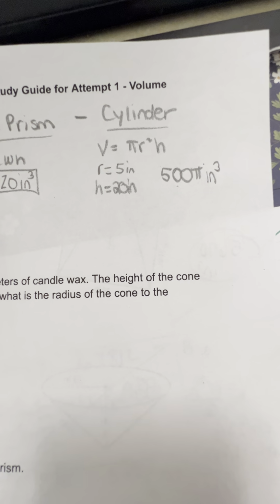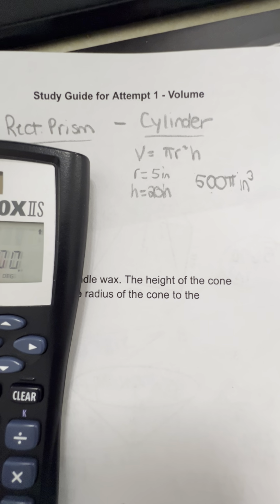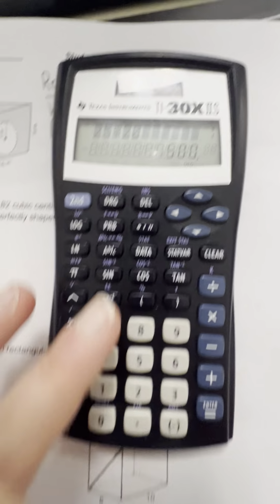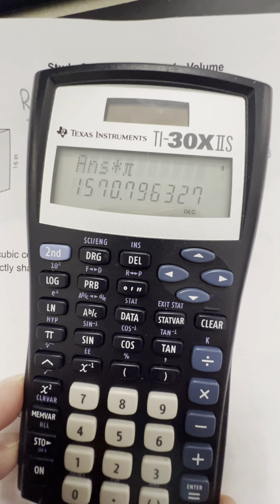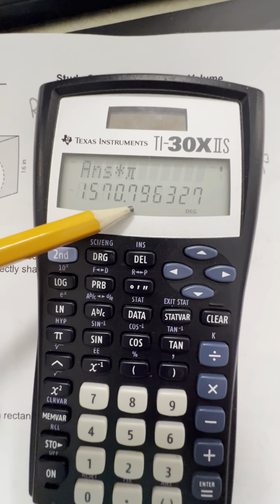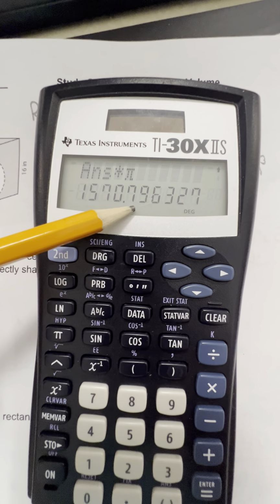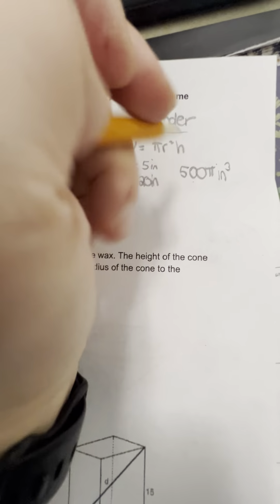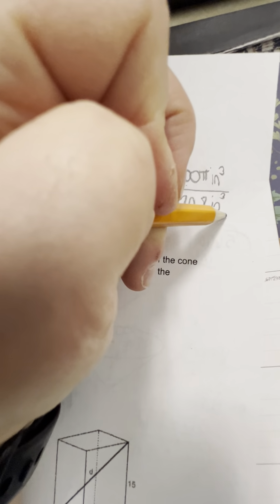Compound shape volume